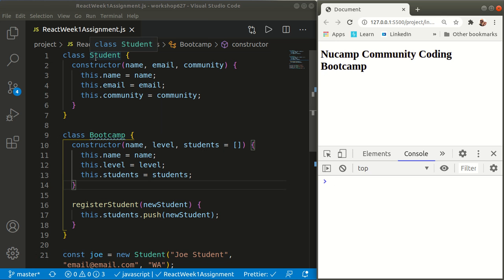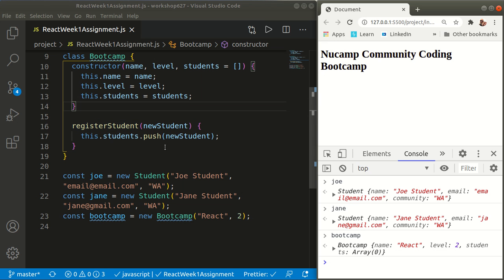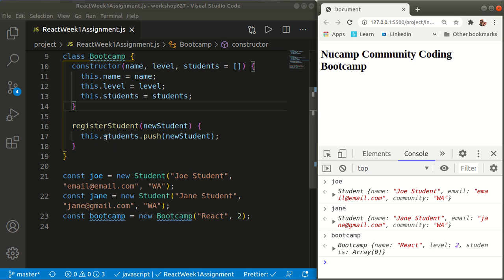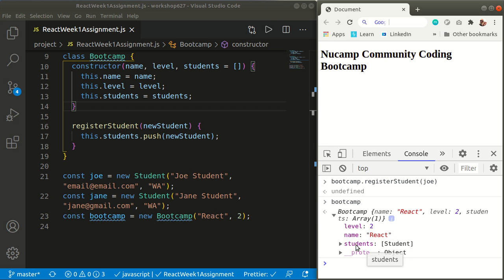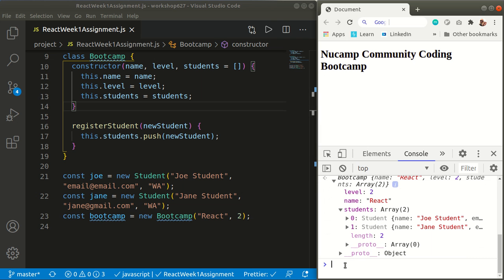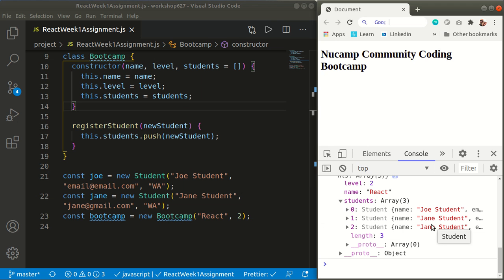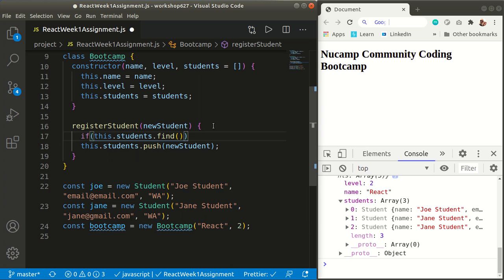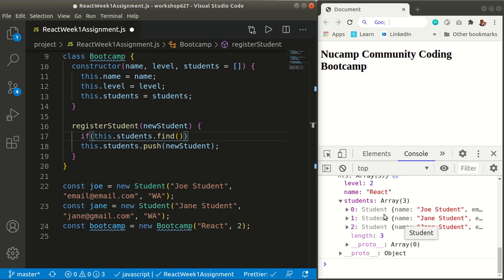Workshop1(hint)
then

cd into the directory.